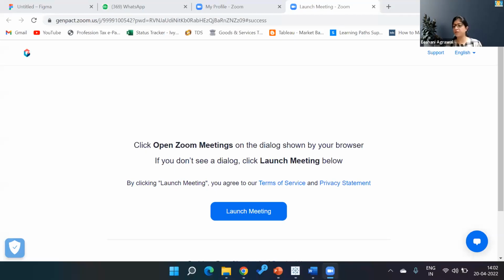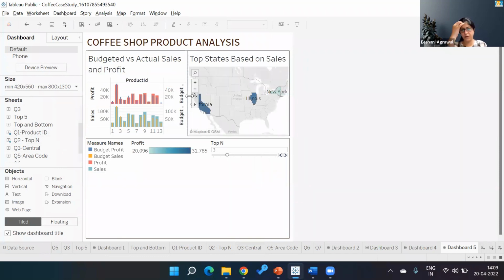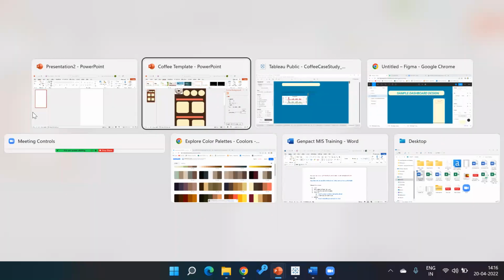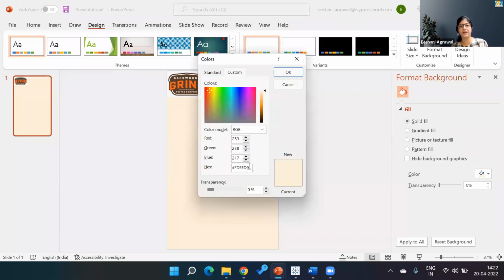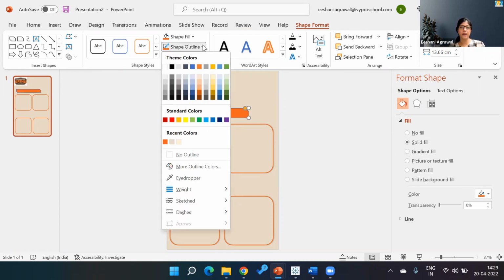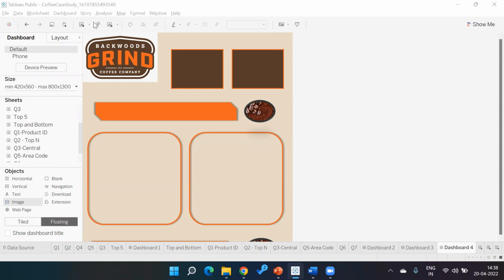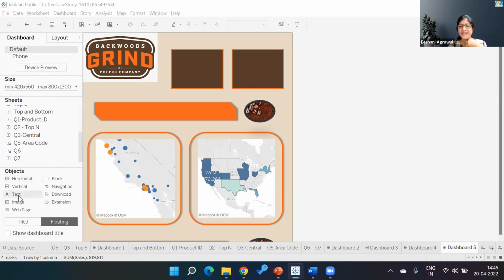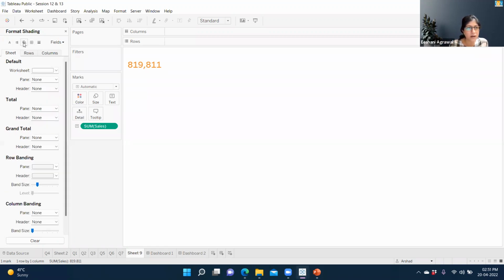Day 16: Tableau Learning Series | PowerSkills Hub